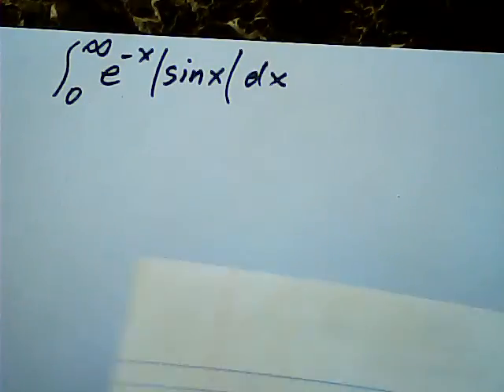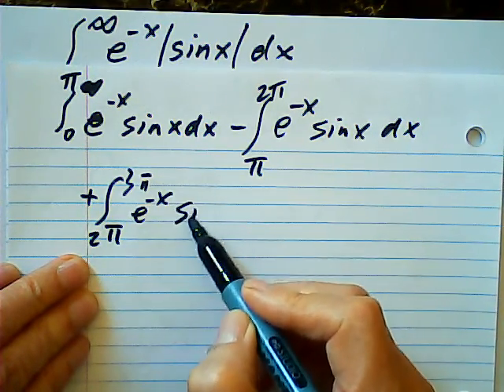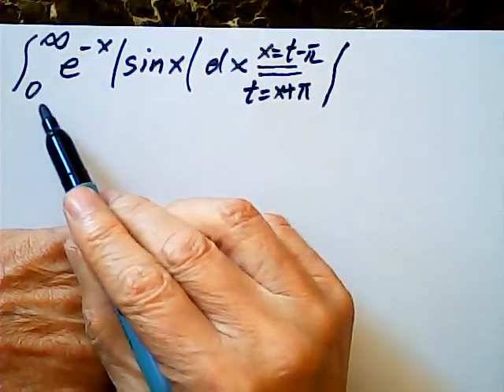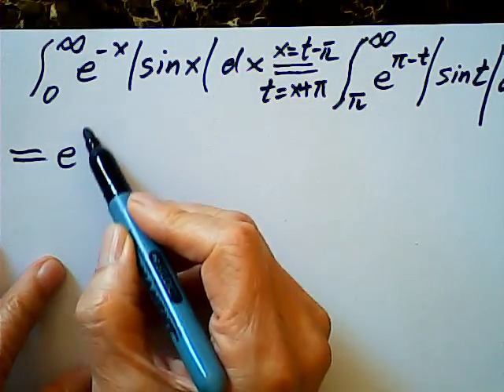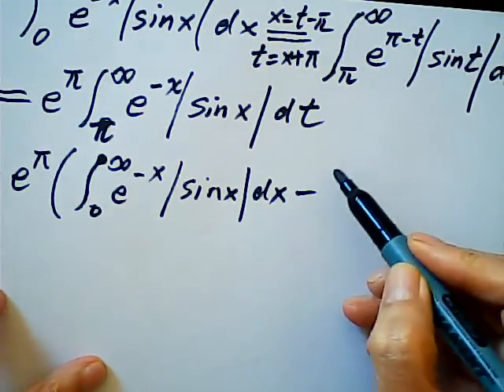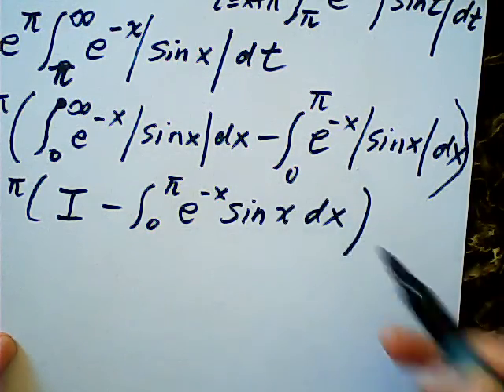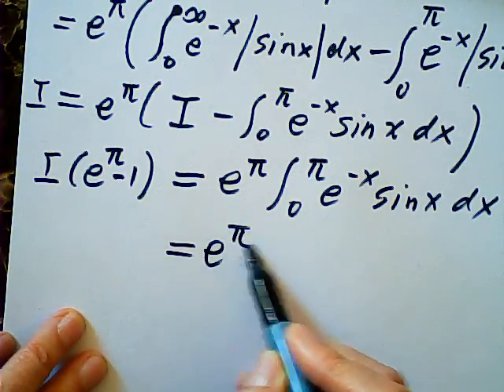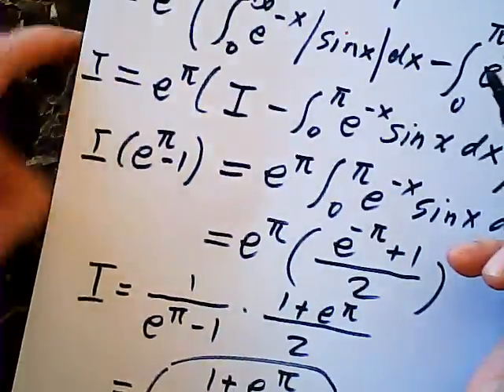an interesting integral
an uneasy integral done nicely